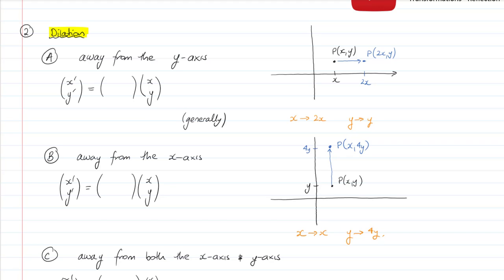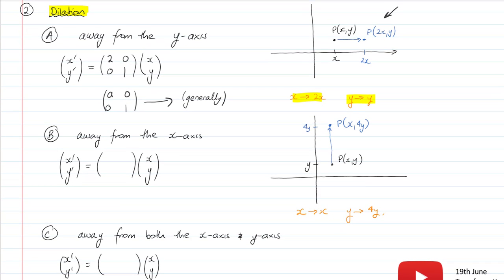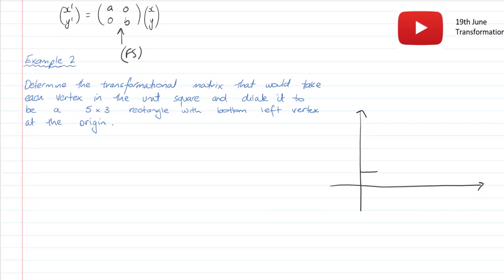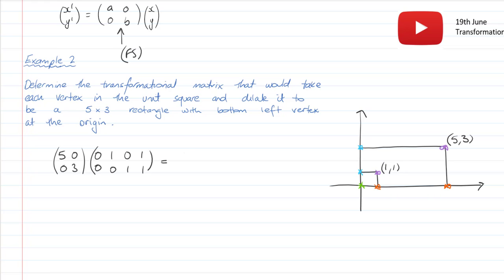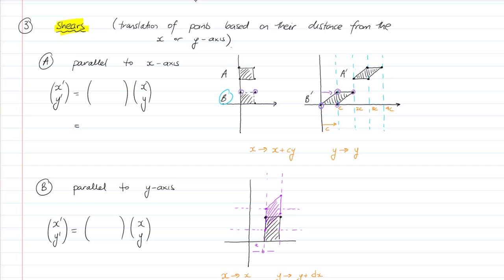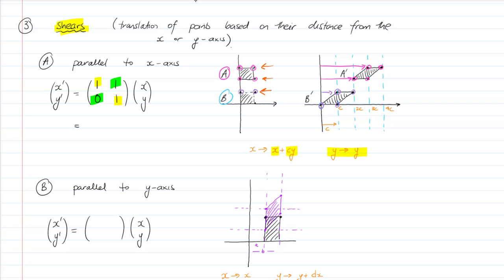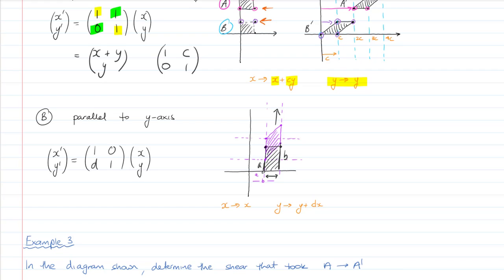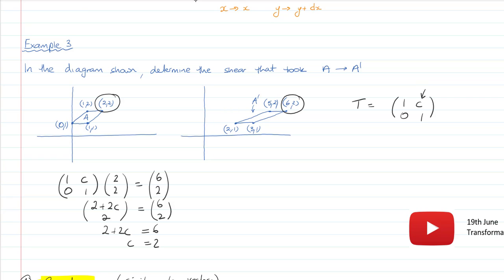Specialist Mathematics - U2T3V16 - Geometric transformations - Dilations and shears (SC)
In this video we consider the second and third geometric transformations - dilations and shears.